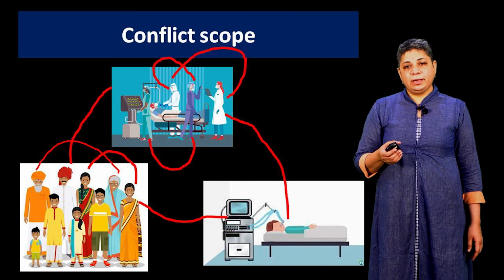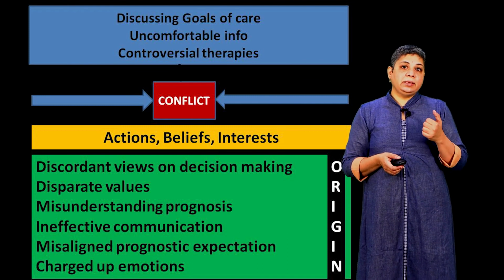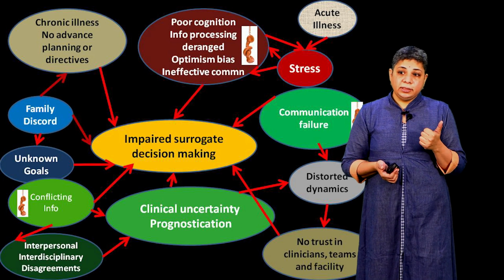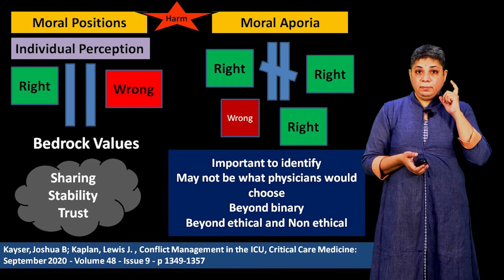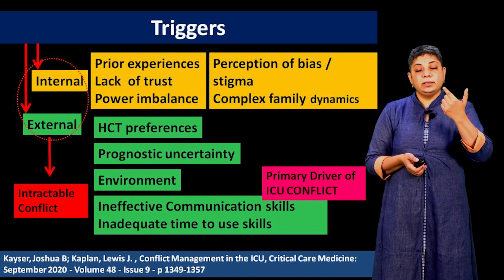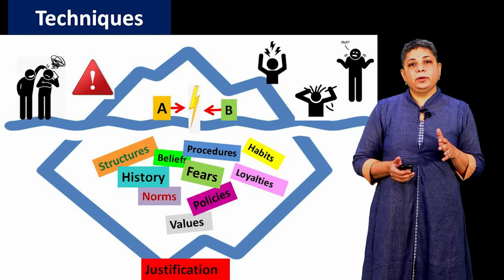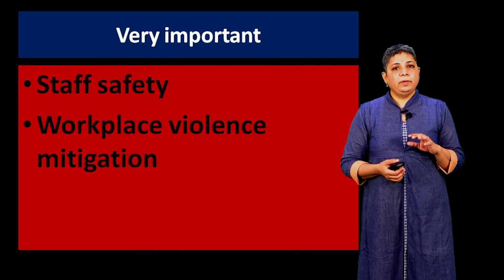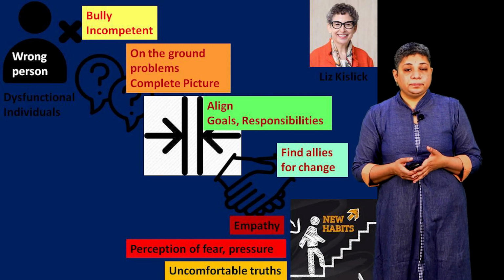Conflict Management in the ICU